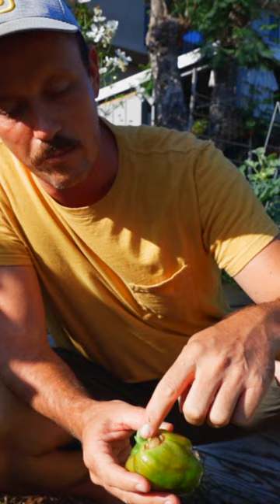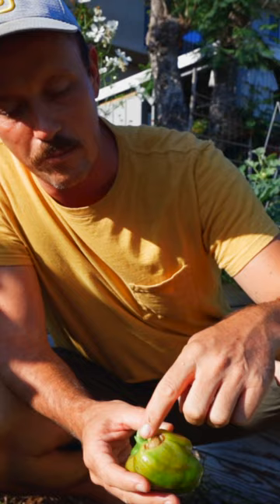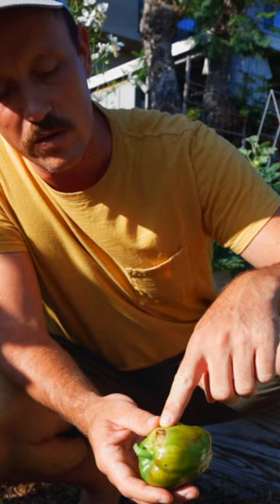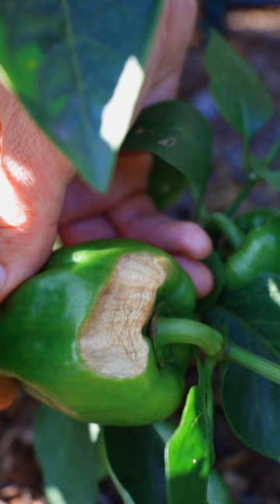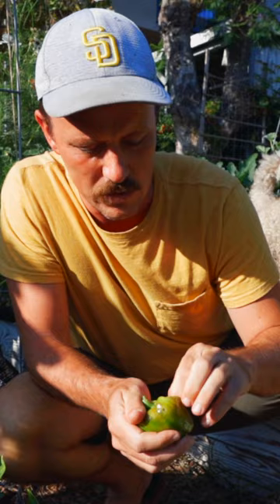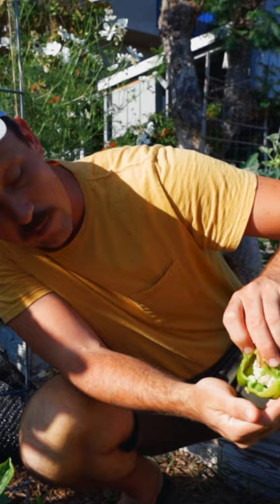My pepper got sunburned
Long, hot days combine for lots of growth this time of year, but the sun can also harm our crops.

Here is an example of sun-scald. It's like a sunburn on your pepper. This can lead to pest issues as well.

So what can a gardener do?

If your fruits & veggies aren't getting enough sun protection from the plant (or it's just that dang hot), you can help out your plant babies by draping some shade cloth over them to protect against some of the UV rays.